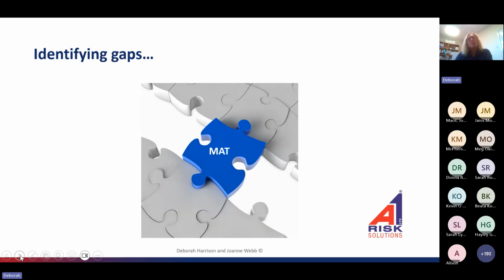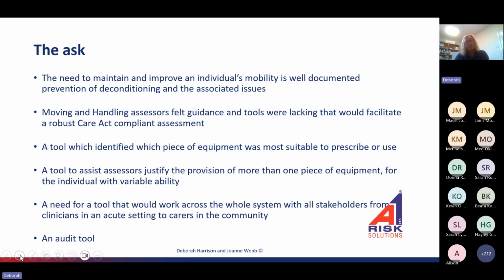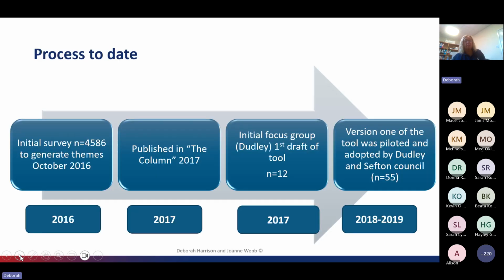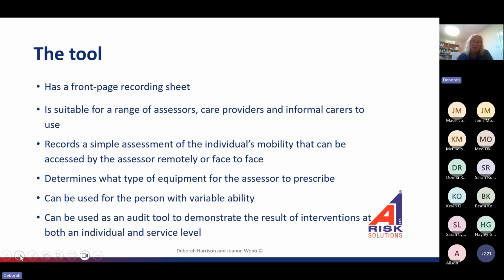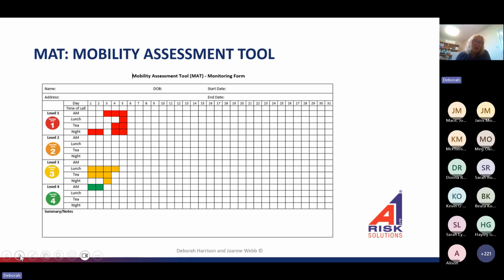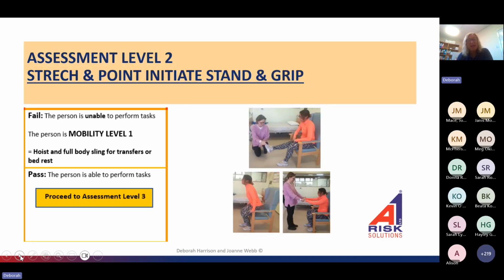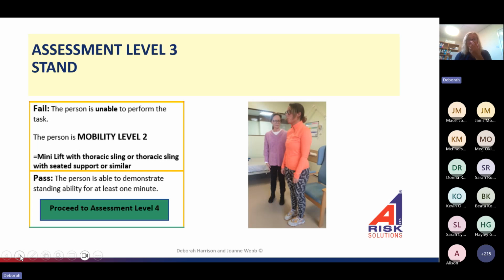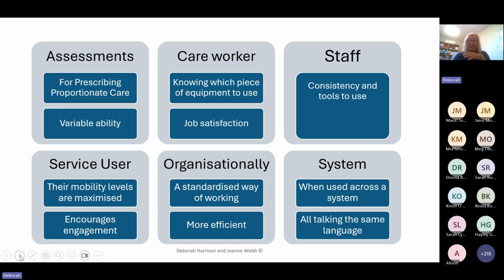Mobility Assessment Tackling Common Concerns and Practical Tools to Guide You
In this 45-minute webinar, Deborah Harrison delves into the key challenges and frequently expressed concerns faced by professionals involved in moving and handling when it comes to assessing mobility.

Drawing on her extensive experience, Deborah offers valuable insights into the underlying issues that can complicate assessments and shares a range of practical tools and strategies designed to support safe, effective decision-making. This session provides actionable guidance to enhance your confidence and competence in mobility assessment.